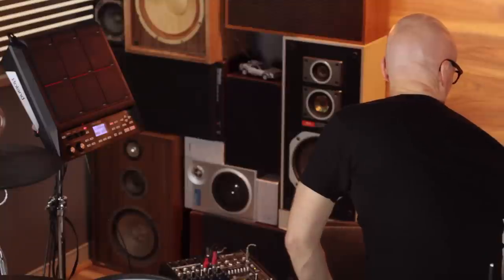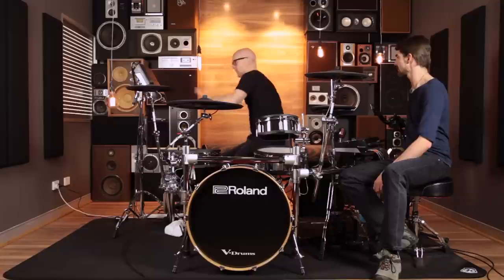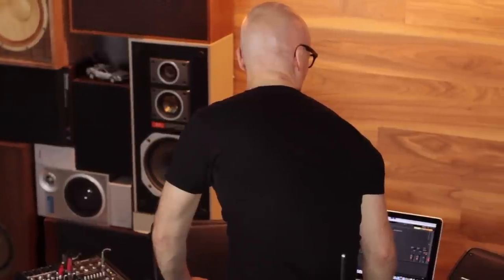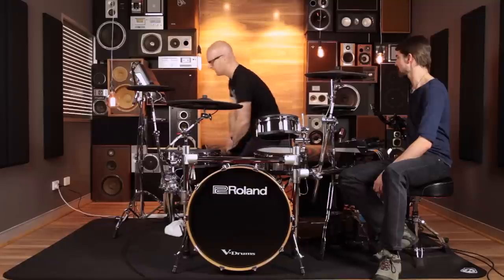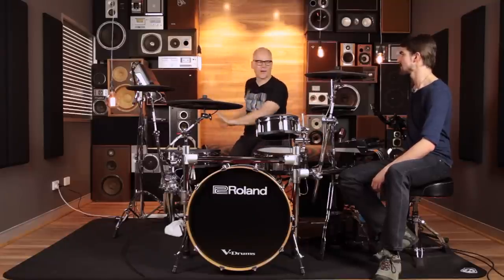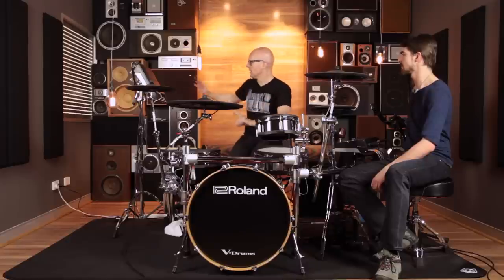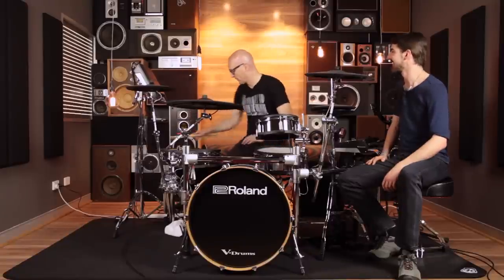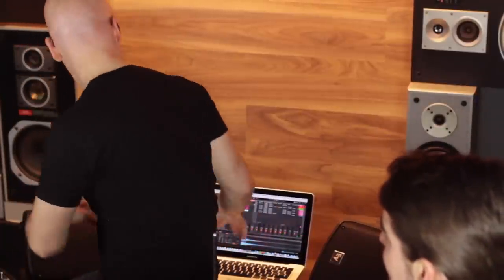Roland SPD-SX Sampling Pad w/ Michael Schack | Better Music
The Roland SPD-SX Sampling Pad has been around for a while, but very few people know how much this little black box can do. Today Michael Schack sits down with Jimmy to show you one of the many options ways the SPD-SX can expand your percussive performance!